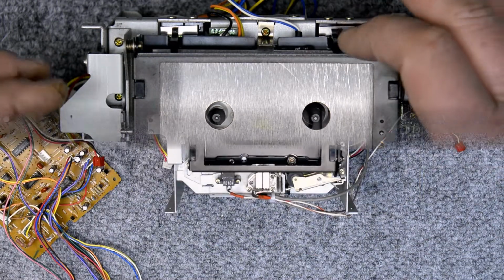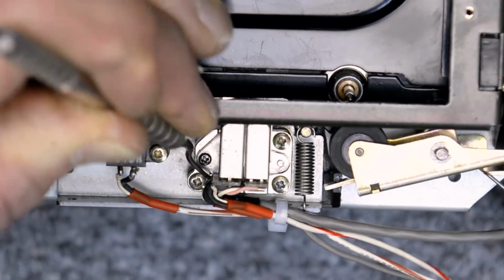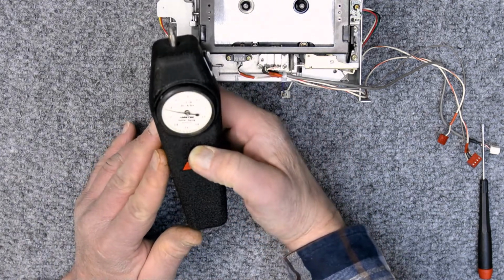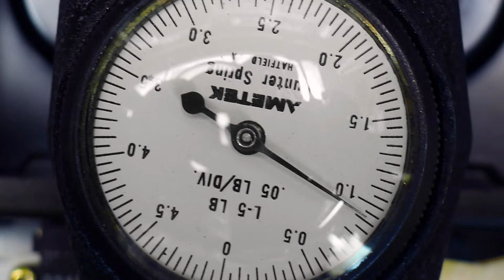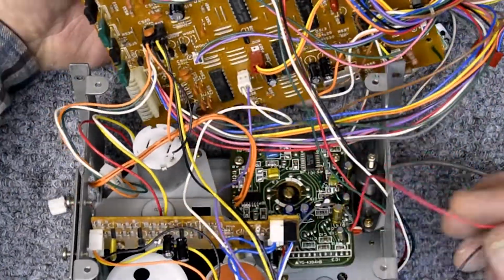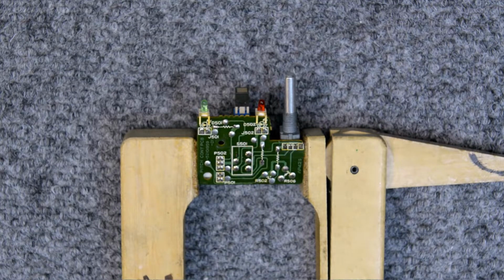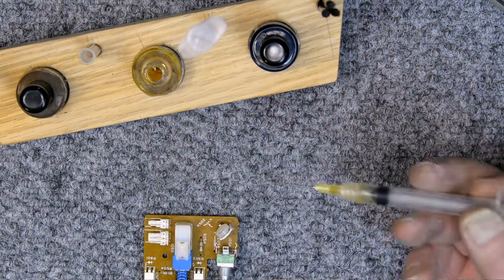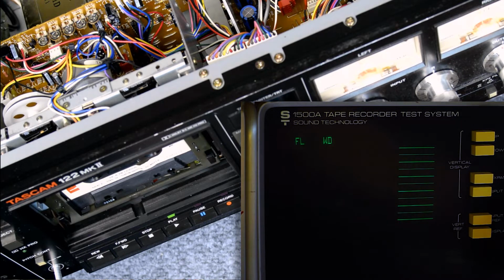Tascam 122mkll Cassette Deck Full Transport Service - Part V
In Part 5 the M-300 setup gauge is used to test the head penetration spec, I also correct the pinch roller pressure, service the pitch control circuit and install a new potentiometer, reinstall the transport, degauss the heads, and finally, test run the completed transport and check the wow & flutter.